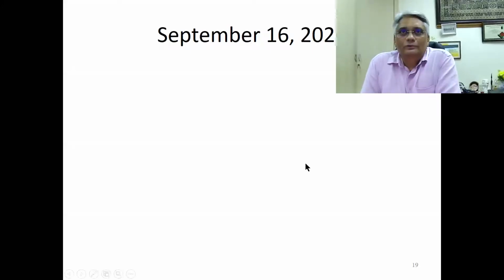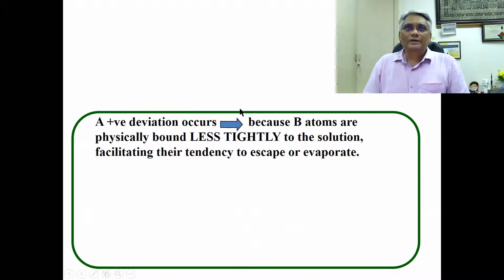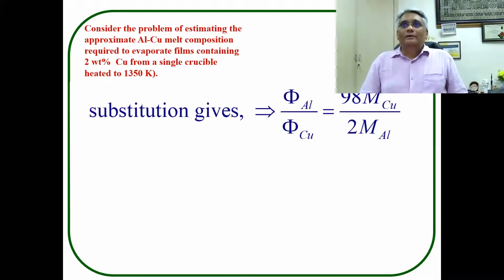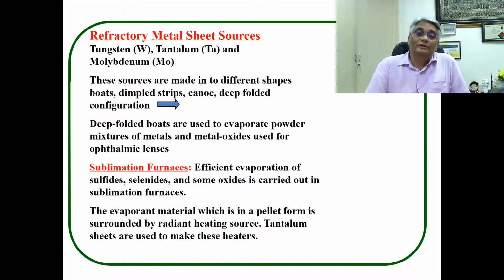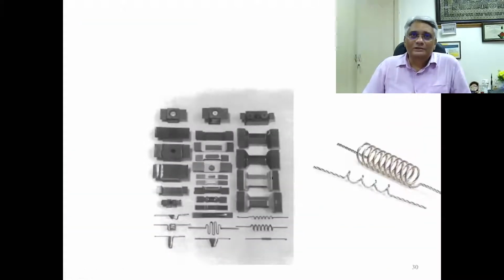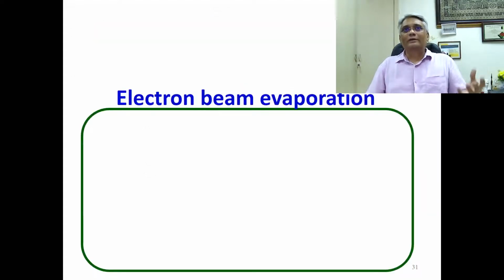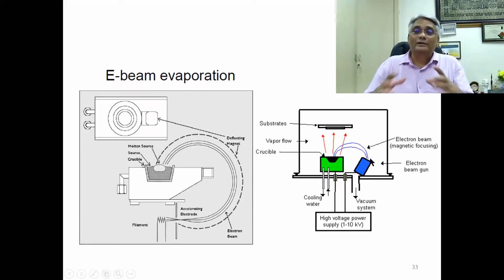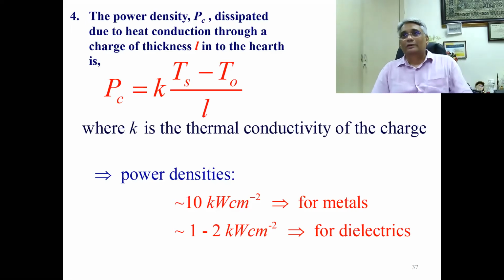Lec 25 MSR PTTF Lecture 22 2020